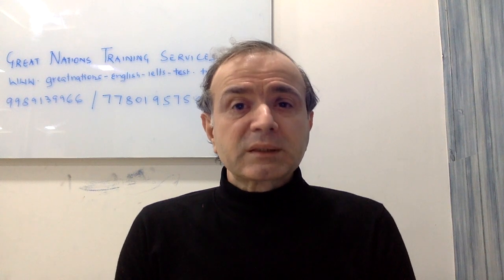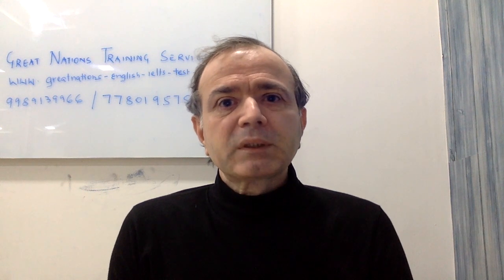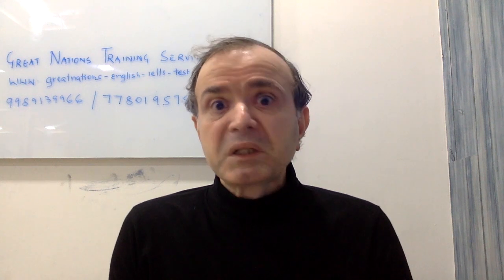Eye contact in the IELTS Speaking Test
In the IELTS Speaking Test, we tell the students to look at the examiner, to give them the eye contact when speaking to them. But what happens if the examiner does not give you eye contact? I have had many students who come and tell me that the examiner’s not looking at them, he did not give them the eye contact,  he seemed completely disinterested and it really upsets the student. But actually, it is not obligatory on the part of the examiner to give you the eye contact.  It could also be a strategy on their part to see how you perform without the eye contact.
Actually, you have a lot of practice, talking to people without eye contact. When you talk to your parents, your boyfriend, your girlfriend, or your spouse, you continue to talk to them without eye contact. Youconvey your message eye contact or no eye contact, don’t you?
So the worst case scenario: If the examiner is not giving you the eye contact in the test,  think that you are talking to your _____and continue speaking.